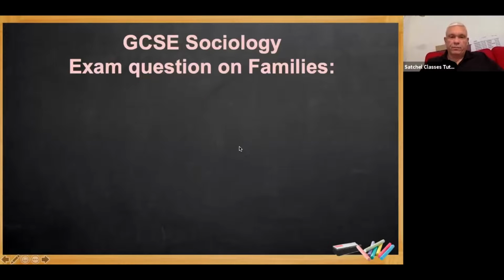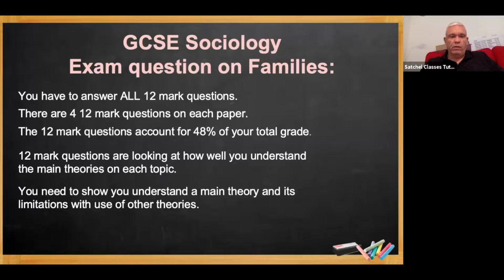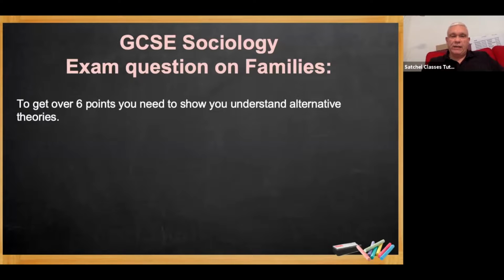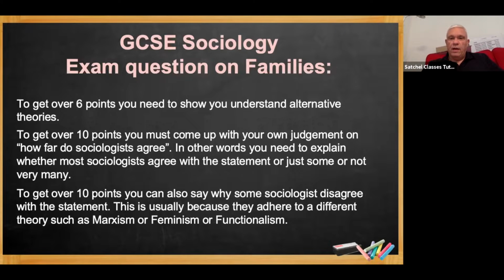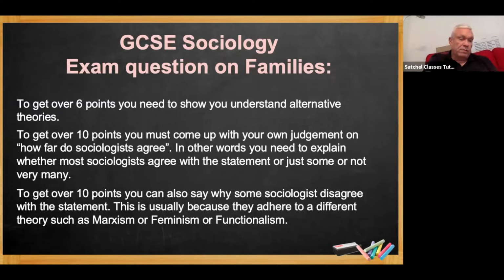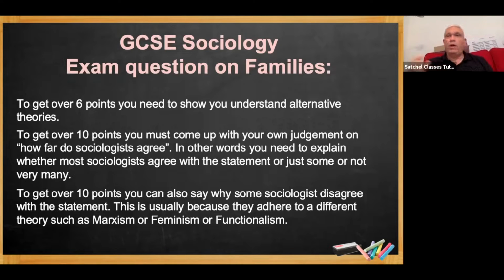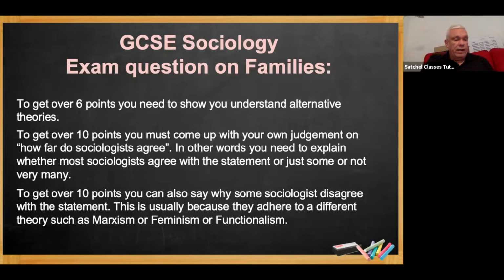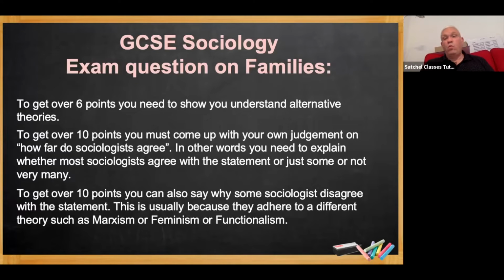Sociology Families Exam Questions | History | Satchel Classes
About this class:
Like what you see? Access all of our free classes here:

Taking an exam can be a challenging task if you don't know what examiners/assessors are looking for. In this essential class for any Sociology student, students will focus on how to answer 12 mark questions from paper 1 GCSE 'Sociology of the Family'.  This lesson will help students to start revising early and not leave important exam practice until the last minute.

This class is aimed at any students who really want to achieve as many marks as possible in their examinations/coursework and lessons learned throughout the class can be applied to other subjects.